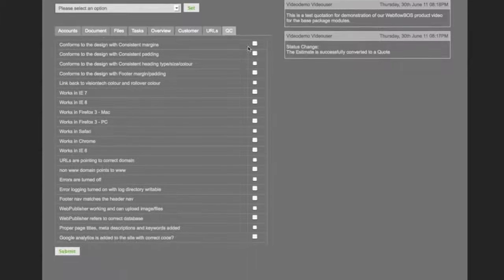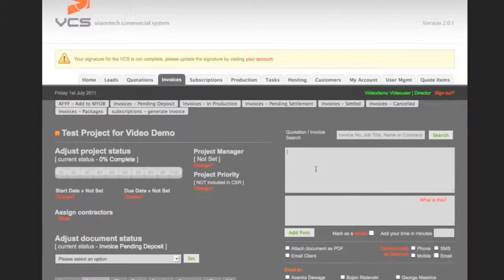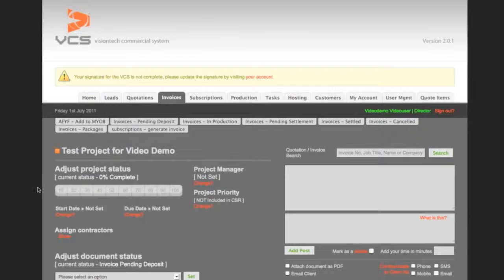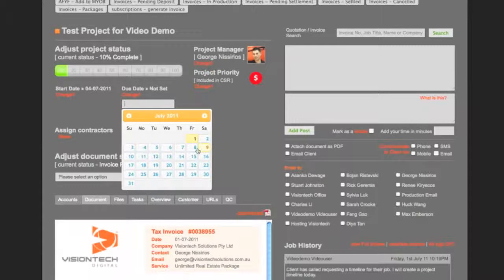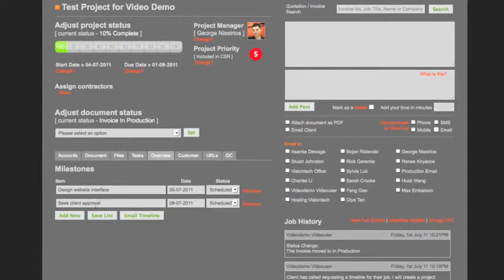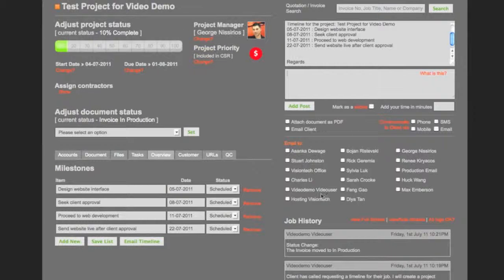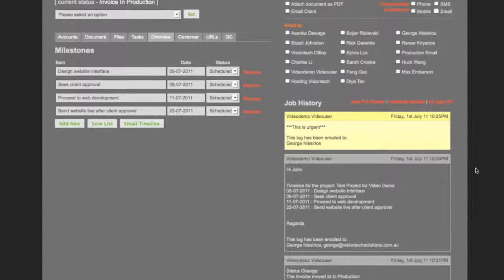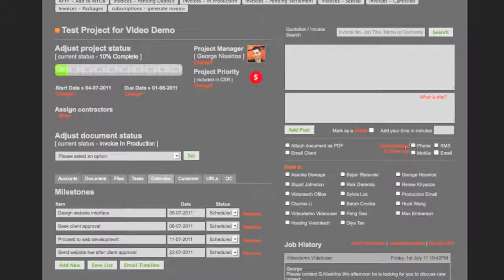PART 2 WebflowBOS - Project Management Module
WebflowBOS is a SaaS (Software as a Service) business solution that combines your accounting, project management, staff, customer and user management and more into one easy to use and powerful online application accessible anywhere in the world.